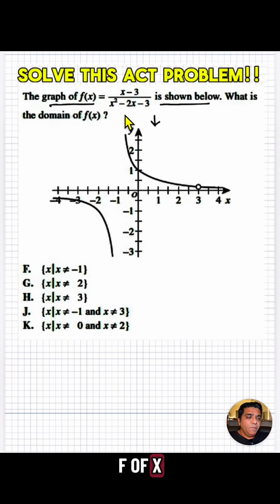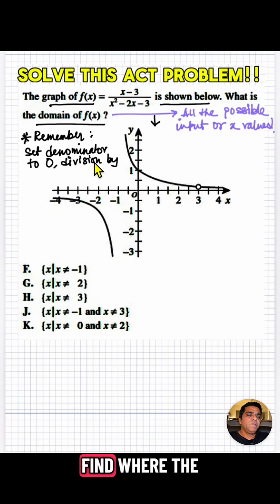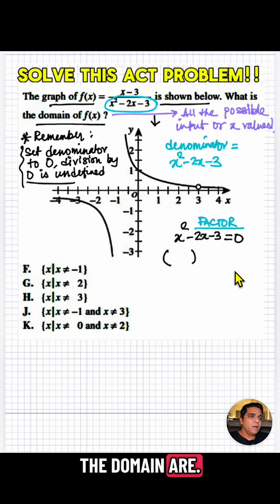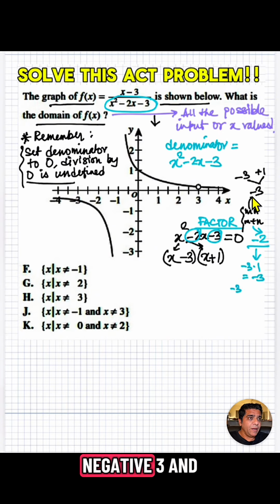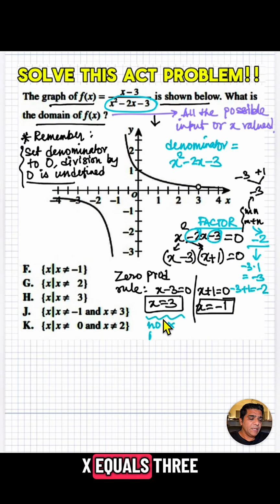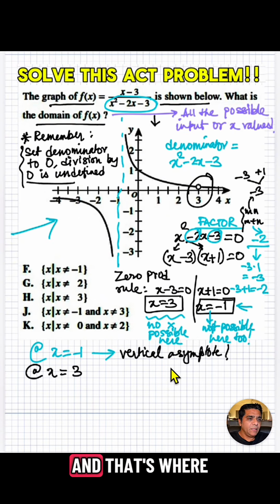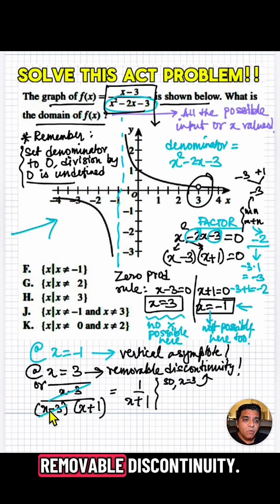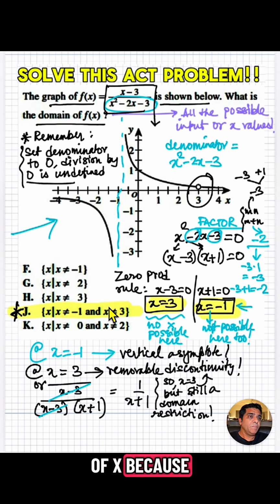ACT Math: f(x) = (x−3)/(x²−2x−3) — Find the Domain From the Graph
The graph of f(x) = (x−3)/(x²−2x−3) is shown — what is the domain of f(x)? — solved step by step: the fast method, the trap answer to avoid, and the domain check.

This is the kind of problem that costs students points on the ACT — not because it's hard, but because of the trap built into it. Watch for the domain shortcut and the by-hand check, then send this to a student who needs it.